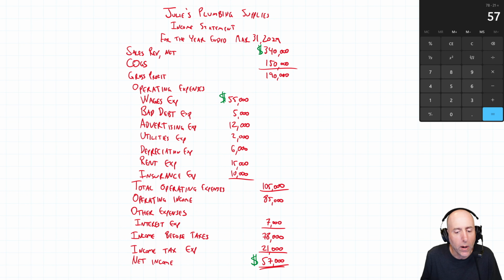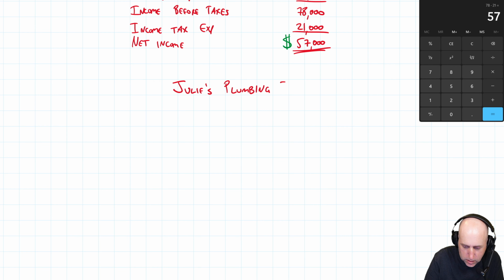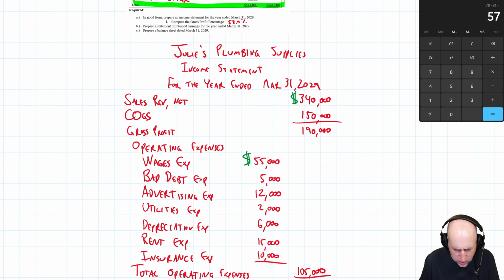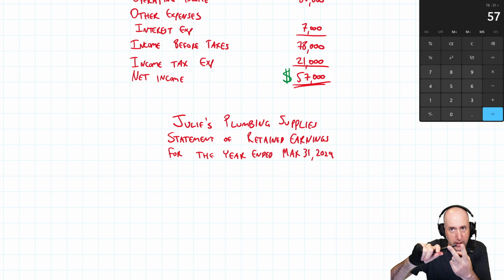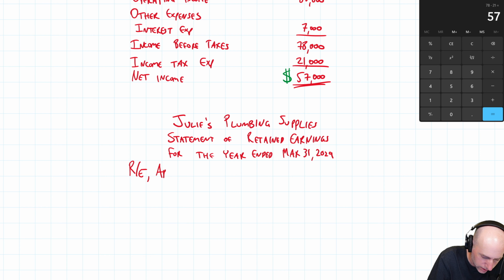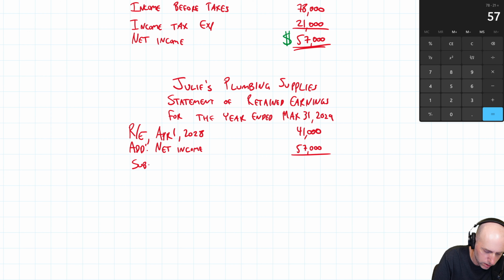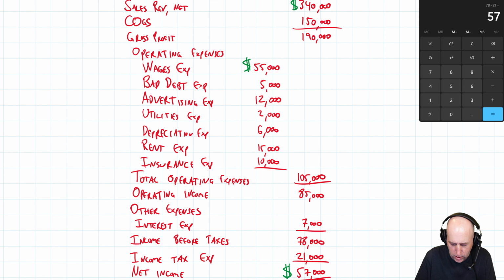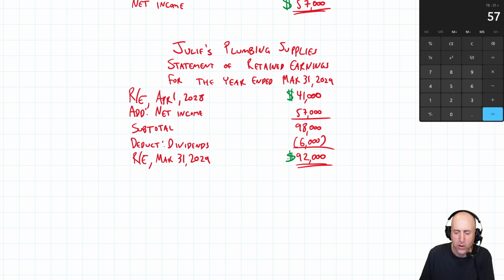FA30 – Statement of Retained Earnings for a Merchandiser - Full Example (Part 2 of 3)